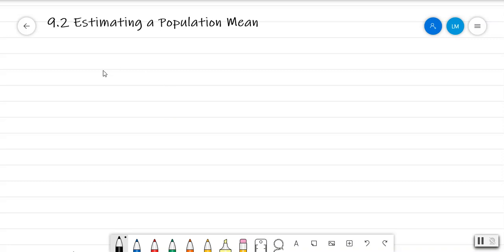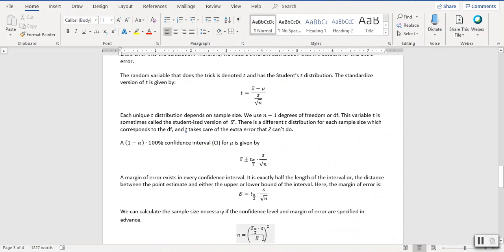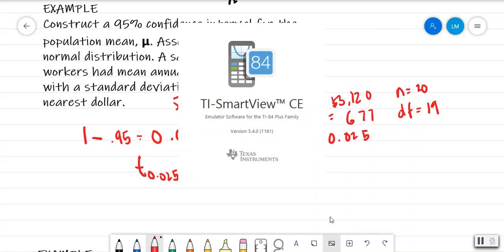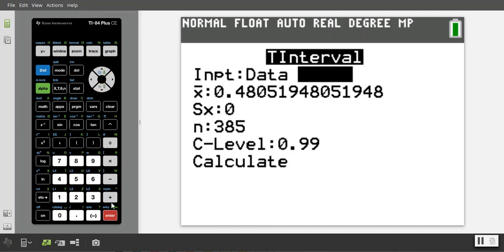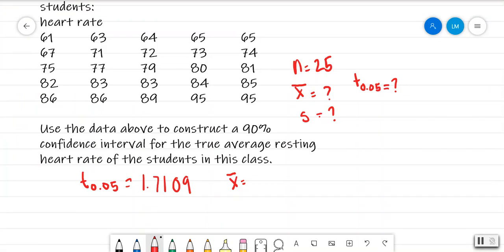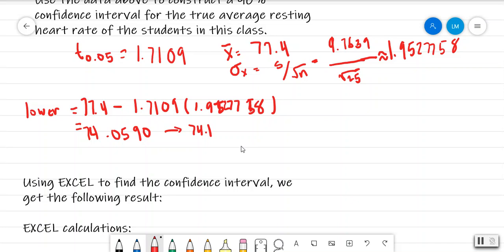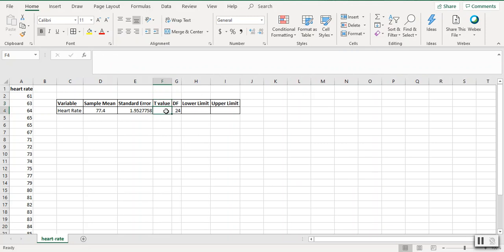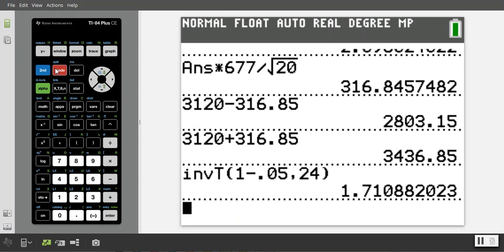9.2 Estimating a Population Mean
Examples of finding the confidence interval for a population mean. Technologies used were a TI calculator and Excel.